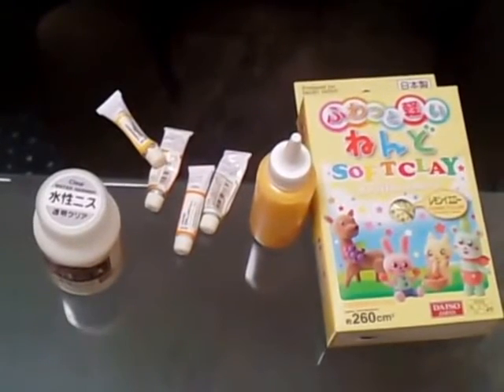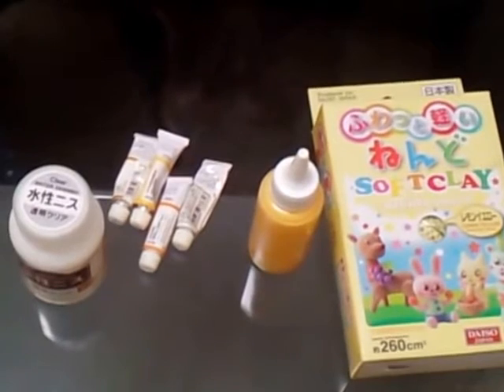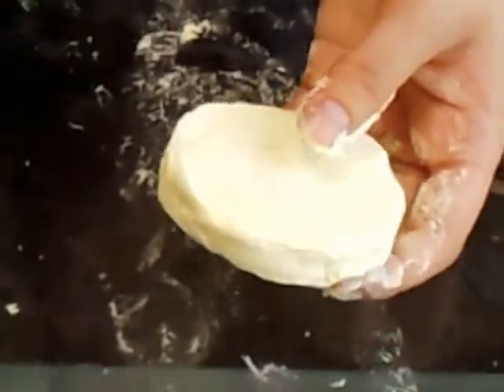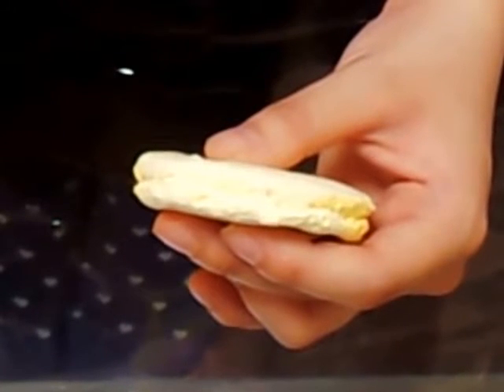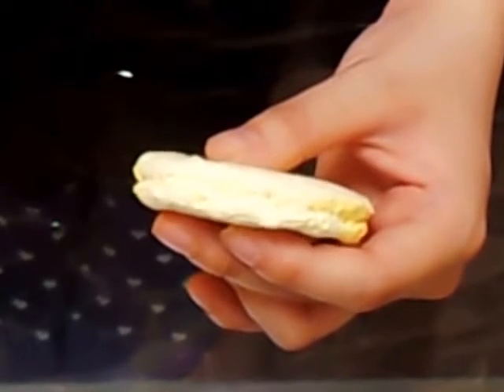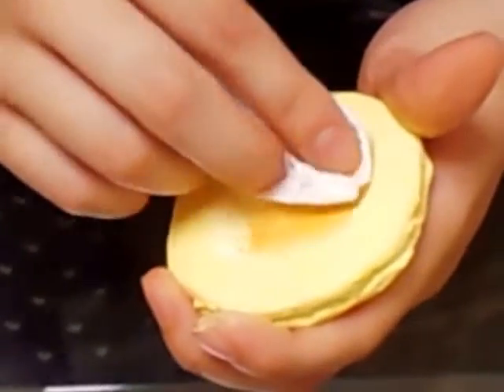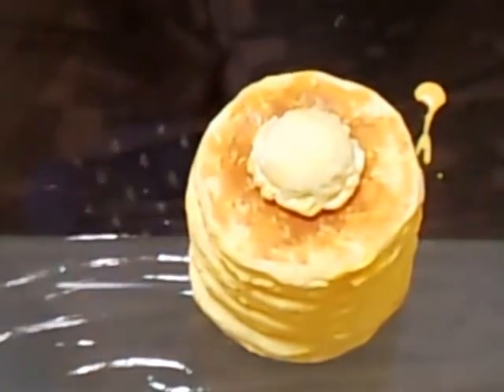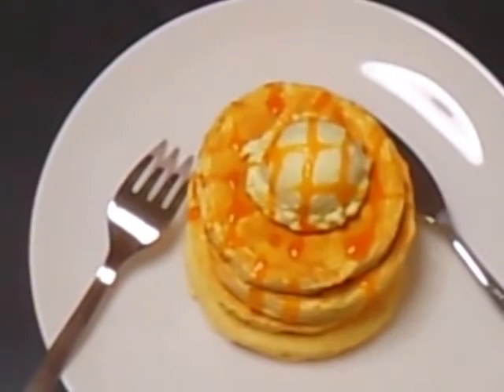The Hotcake Made From Paper Clay